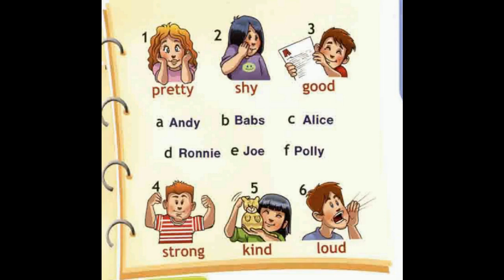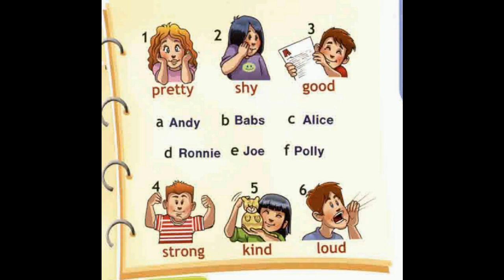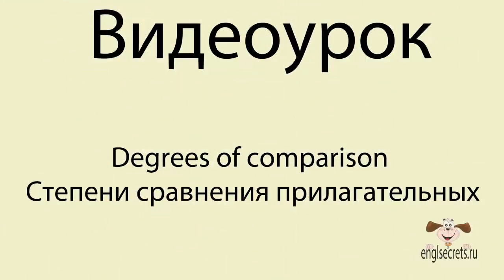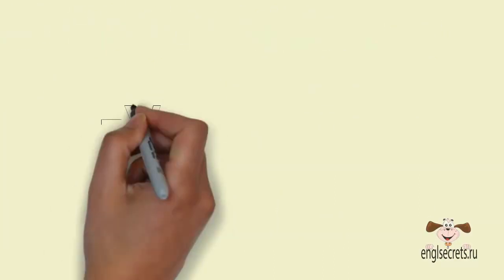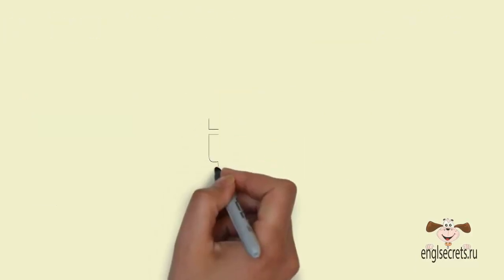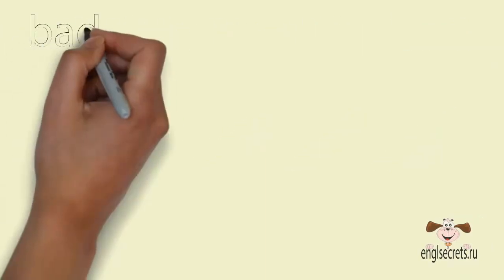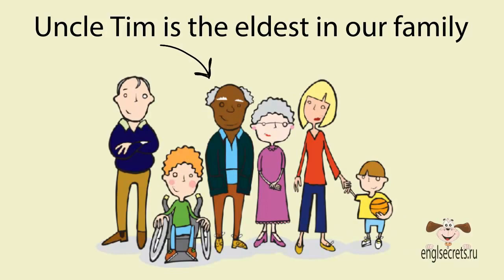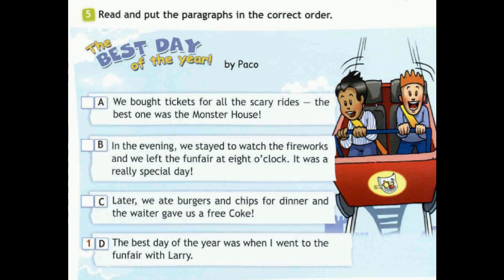Spotlight4 Module 7 14a